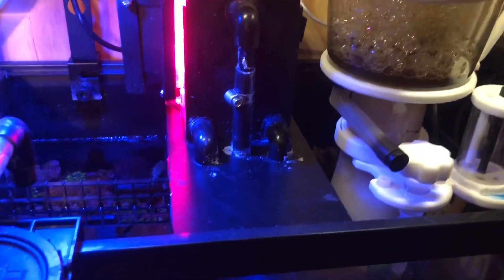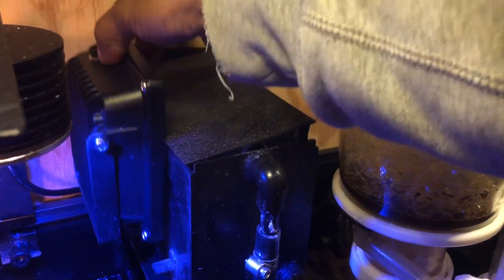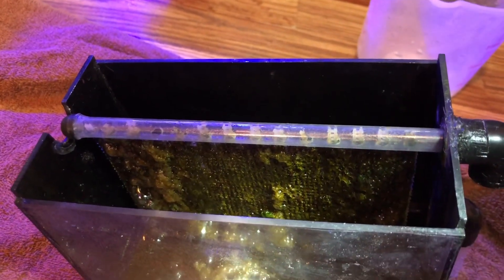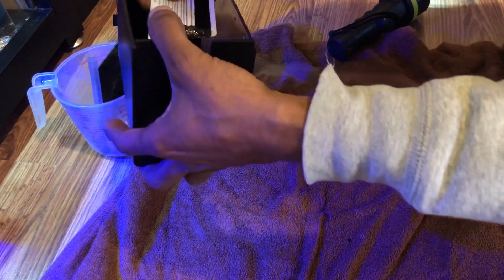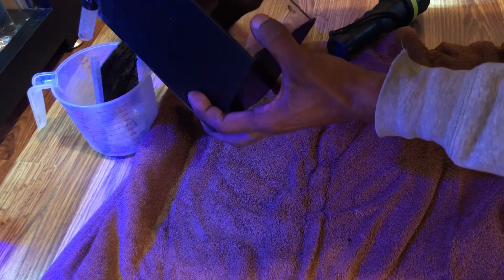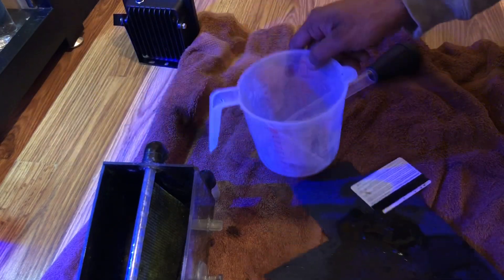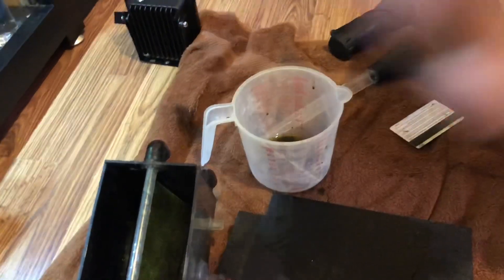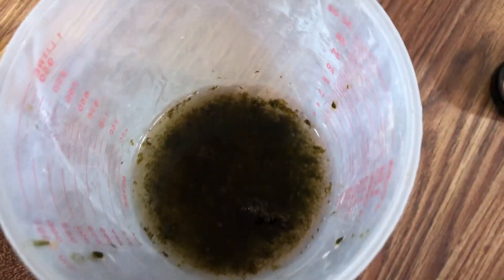DIY Algae scrubber month update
Is been running for a month or so and all I can say is I’m amazed the way is working